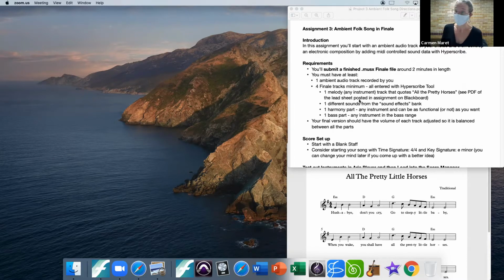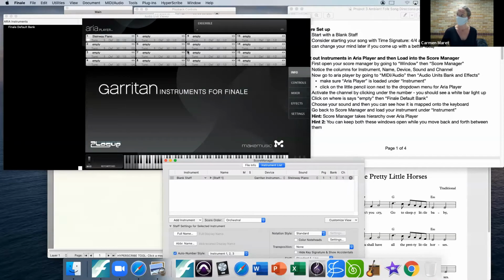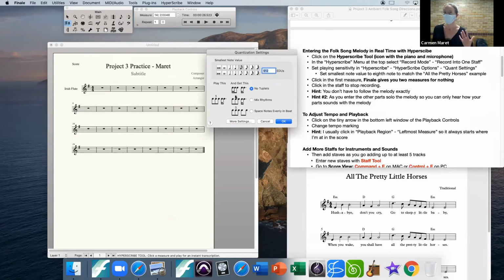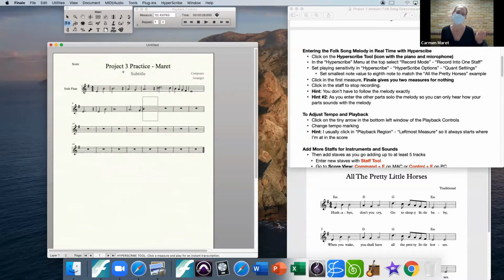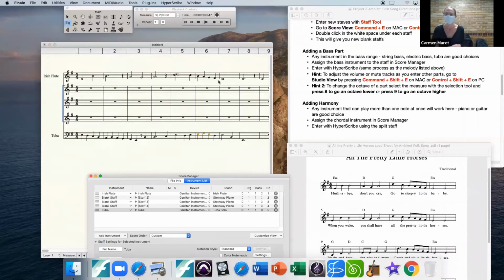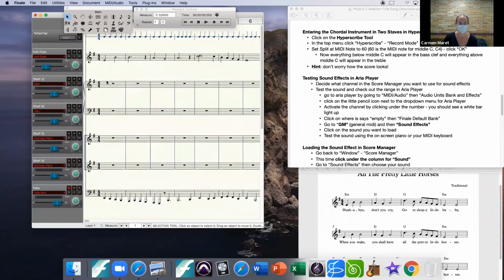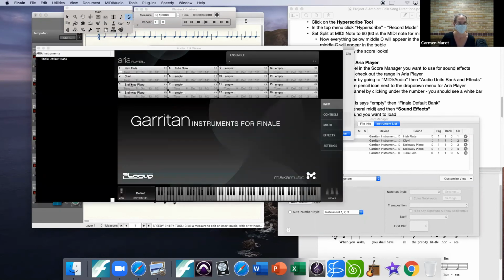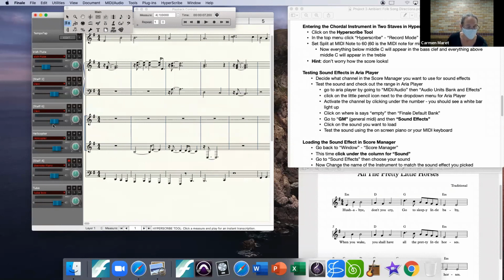Project 3 Ambient Folk Song - Zoom Instruction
Video Topics
Project Description 0:01
Add a Blank Staff for Melody 1:21
Test and Load Sounds in Score Manager and Aria Player 2:11
Hyperscribe Setup 6:35
Adjust Playback Tempo 8:21
Enter a Melody with Hyperscribe 9:08
Add More Blank Staves 11:19
Assign and Add a Bass Part with Hyperscibe 12:18
Change the Octave Shortcut 14:05
Studio View 14:58
Entering Chordal Instruments, Split Staff in Hyperscribe 16:27
Entering Sounds Effects with Hyperscribe 20:21
Labelling Staff Names in Score Manager 22:28